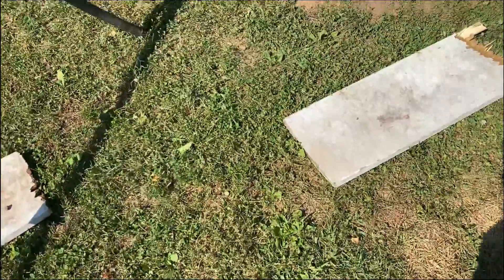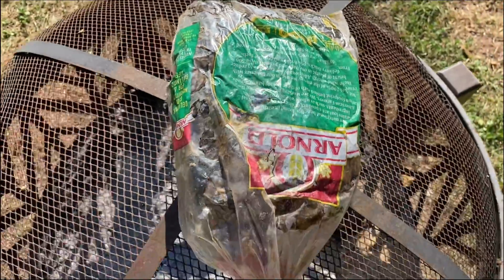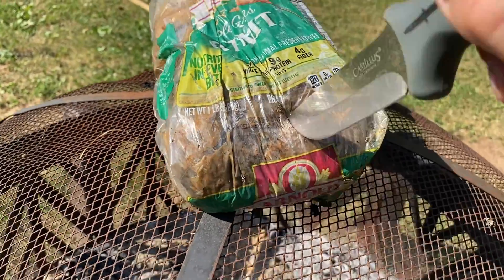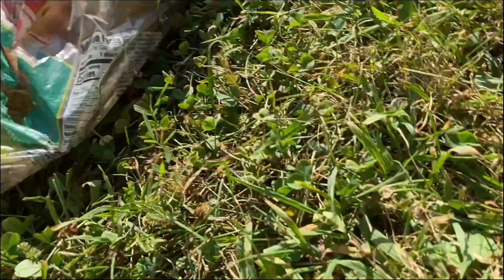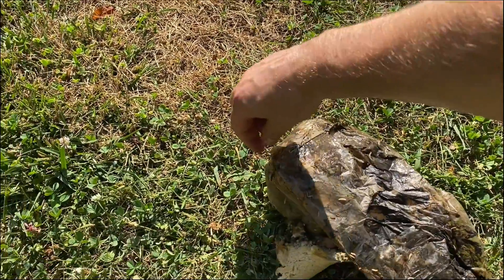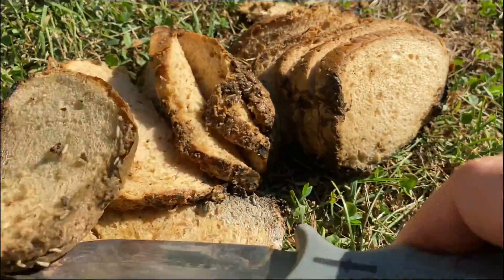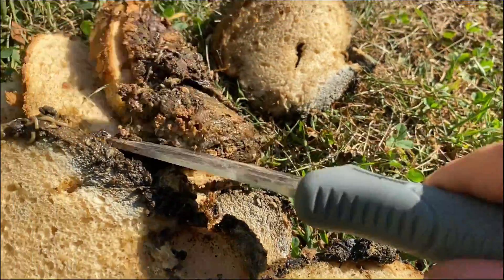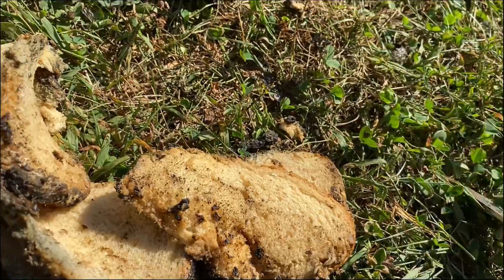Opening month old moldy bread! (Yum)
Gross stuff is greatttttt n science or something lol